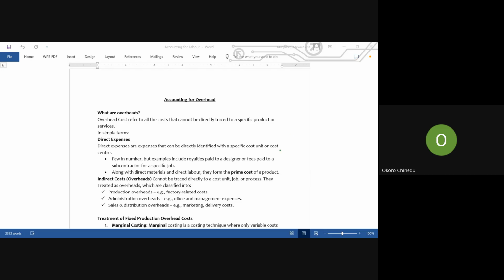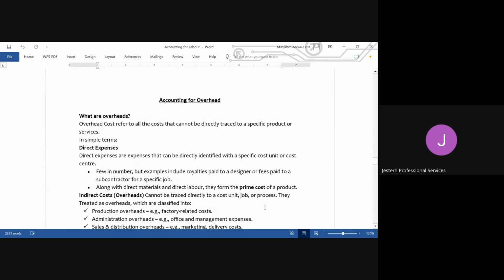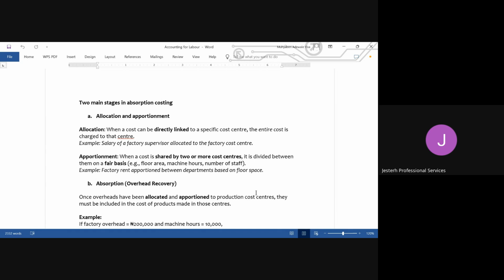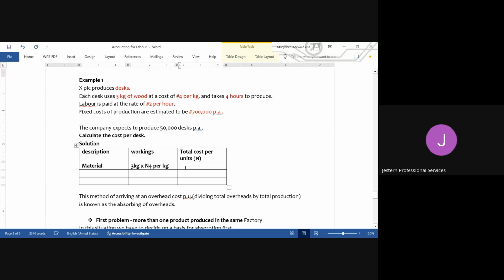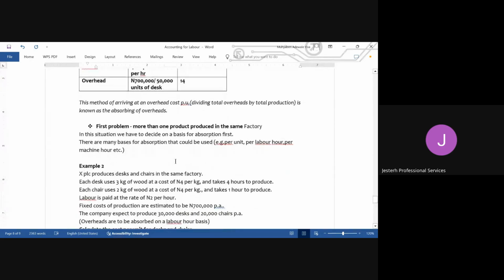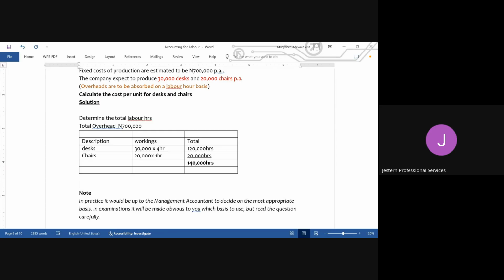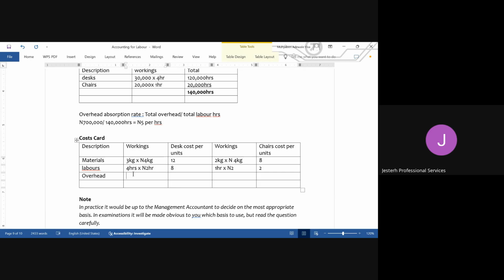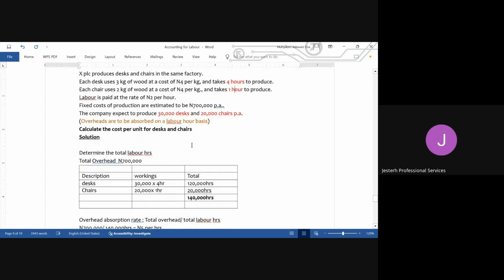MANAGEMENT ACCOUNTING - Accounting for Overheads